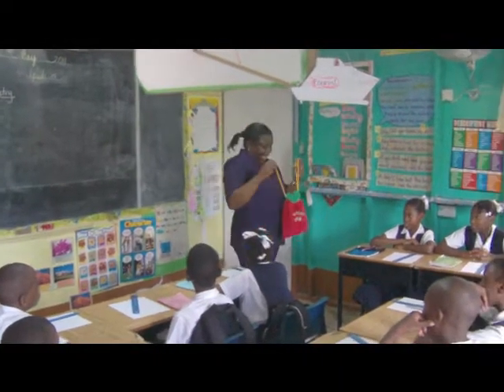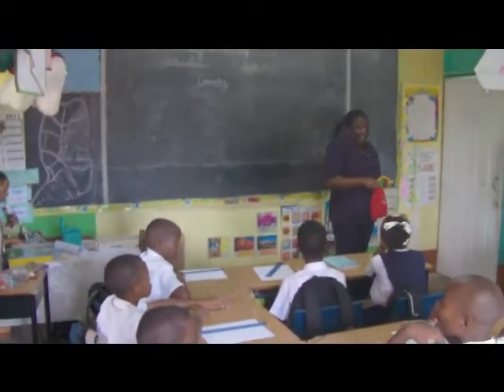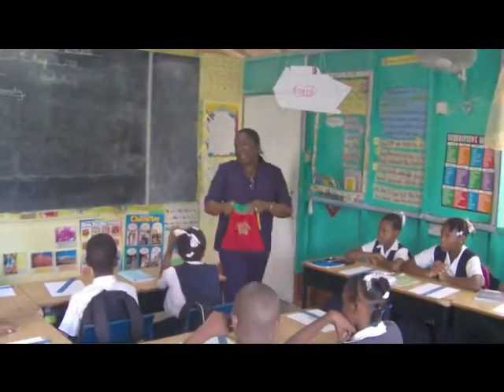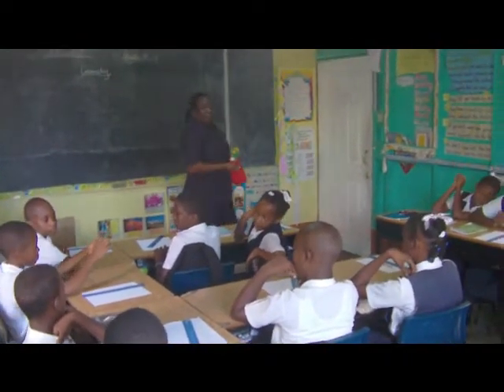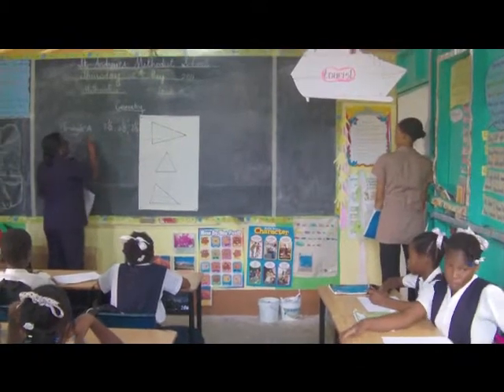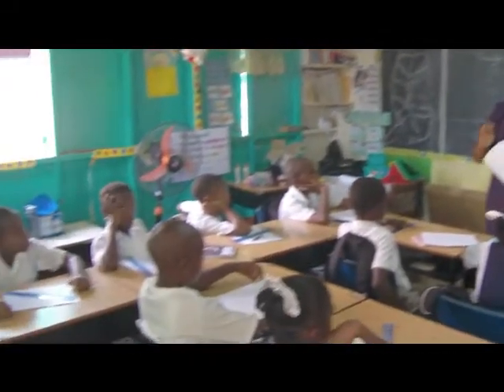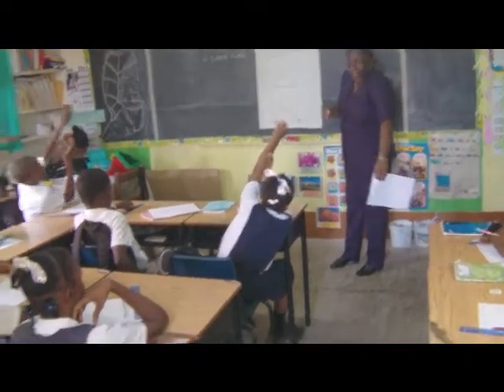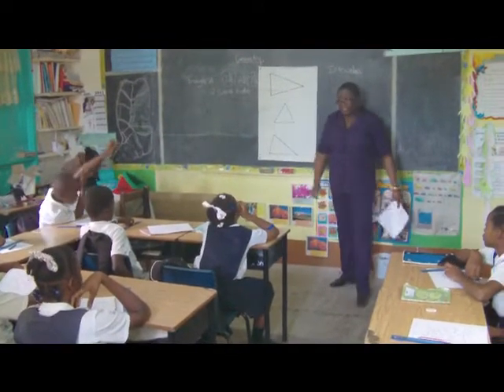Dulice.Phillip Williams.VL#1.wmv